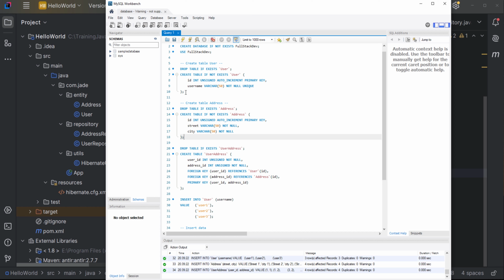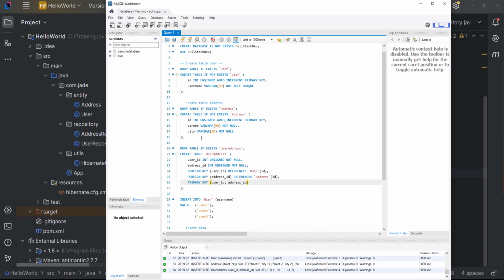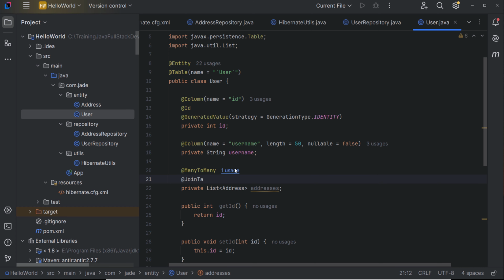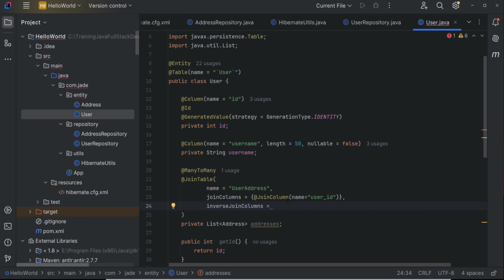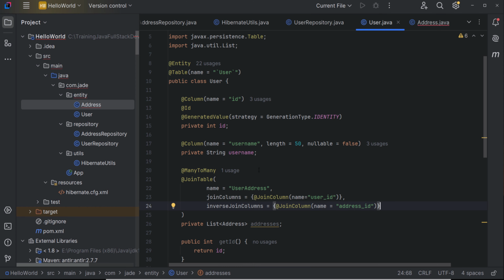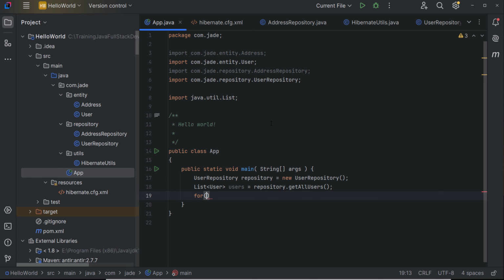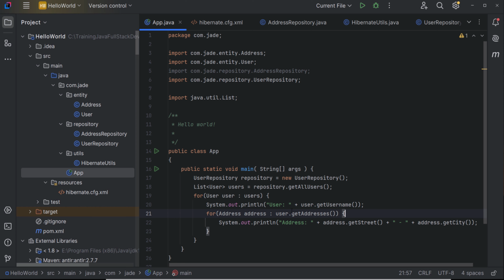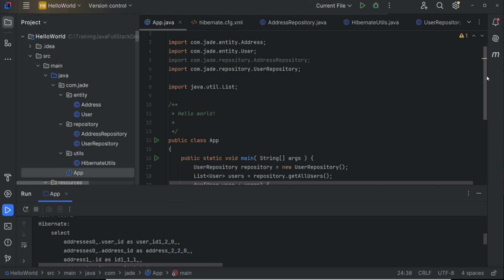Java Full Stack developer | Java Backend - Part 16: Table Relationship Many To Many Basic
00:00 Intro
00:40 Sql script
03:16 Modify User class
06:38 Modify Address class
08:40 Write test code in main method